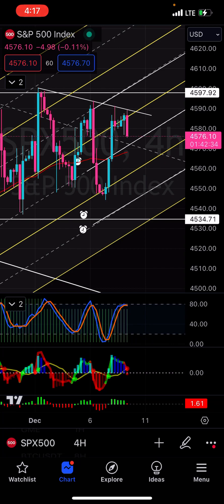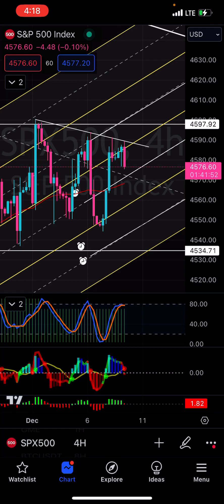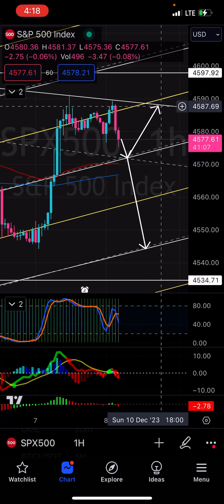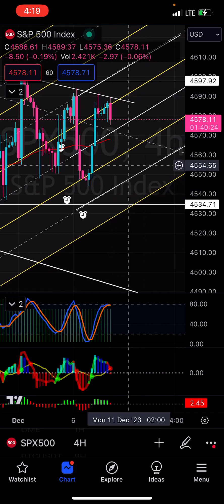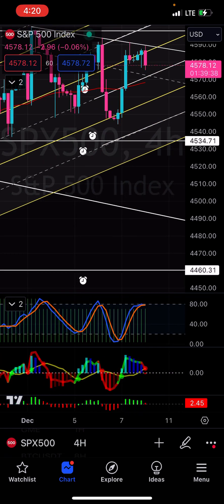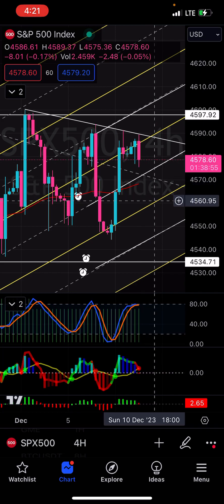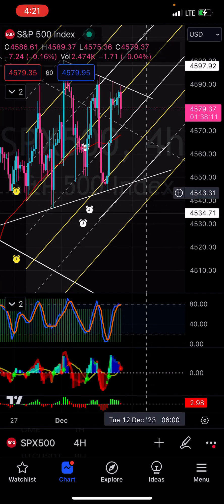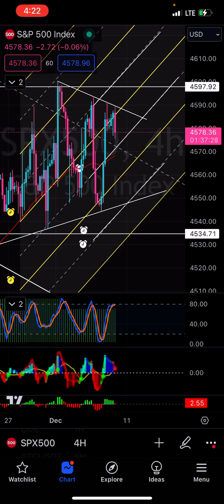SPY $454 Again? Rejecting on Downtrend and the probability of $467 if trend breaks